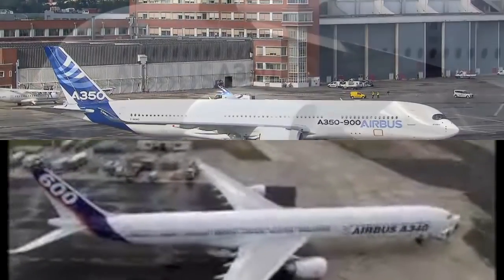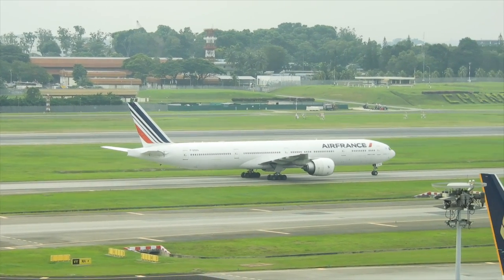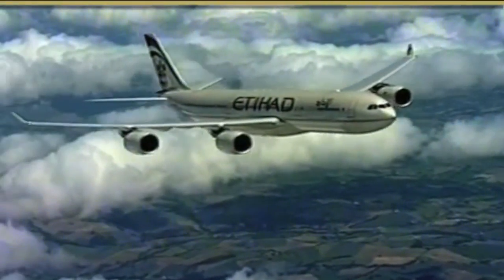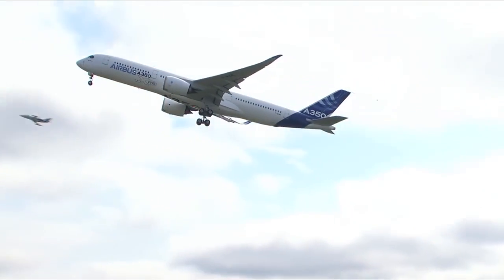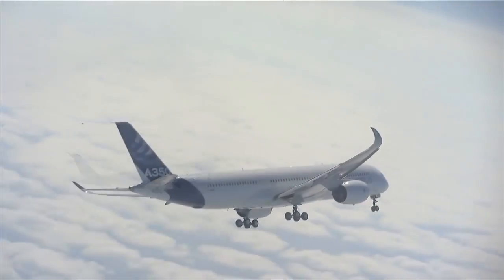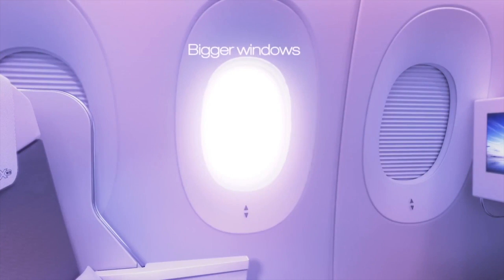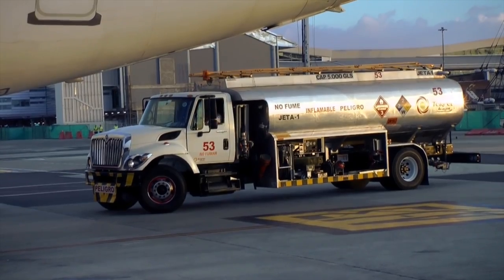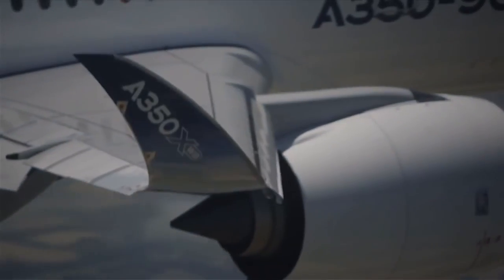A340 vs A350: Airbus wide body family aircraft comparison!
This video is about the Airbus A340 vs A350. Two Airbus wide body aircraft, part of Airbus wide body family, one newer Airbus wide body aircraft replacing the older Airbus A340. Can Airbus A350 really replaces A340? Its the power of four on Airbus A340 vs efficiency of two on Airbus A350, A340 vs A350, which is better? And in the Airbus wide body family, is the A350 a true successor to A340? Find out in this epic one!